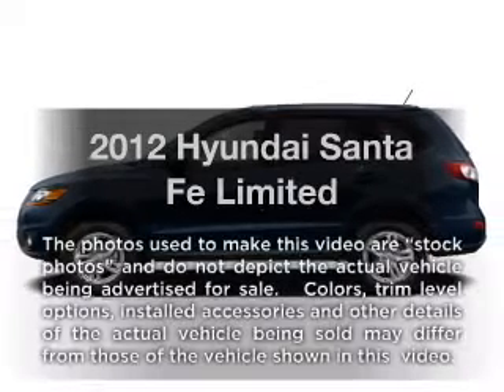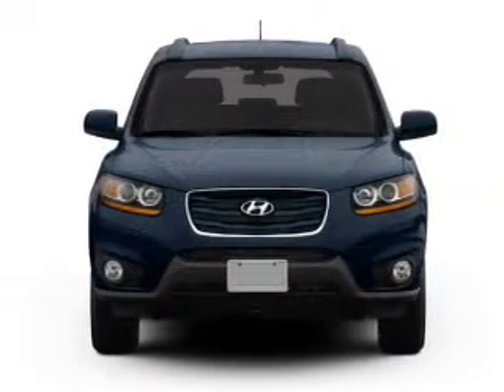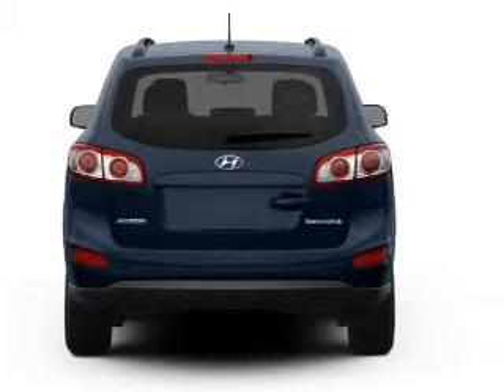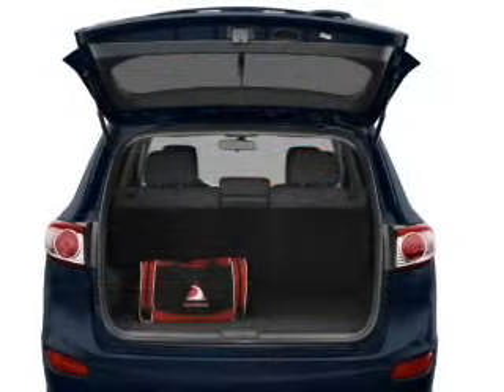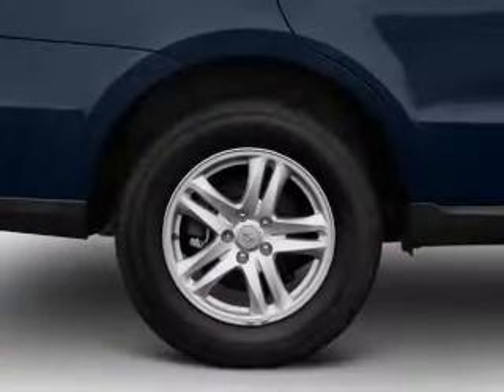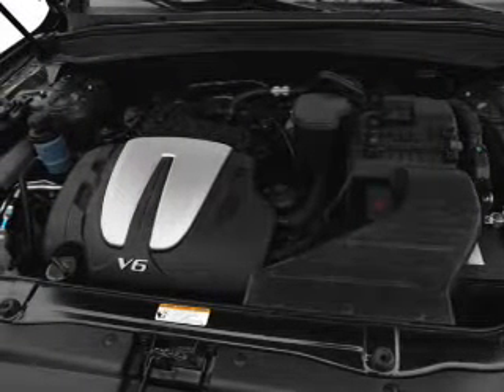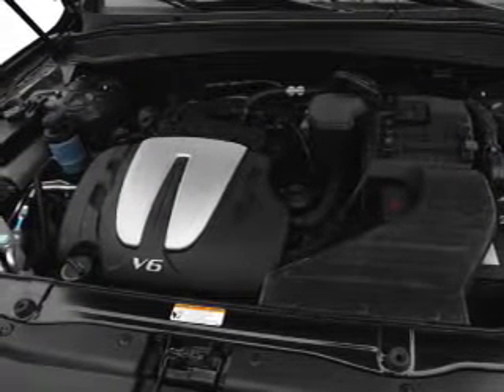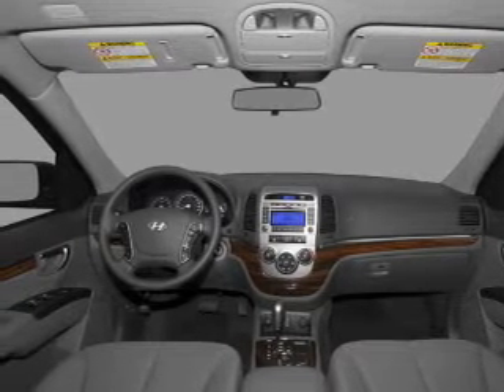2012 Hyundai Santa Fe - Bloomington IL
Year: 2012
Make: Hyundai
Model: Santa Fe
Trim: Limited
Engine: 3.5 liter 6 cylinder 24 valve
Transmission: 6-Speed Automatic
Color: Sierra Red
Mileage: 0
Address:
1608 S. Morrissey Dr.